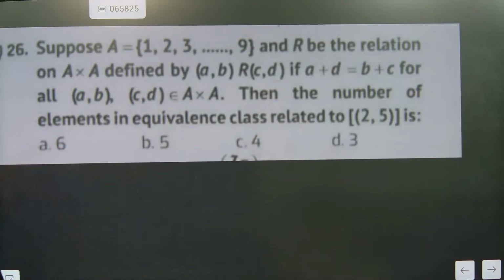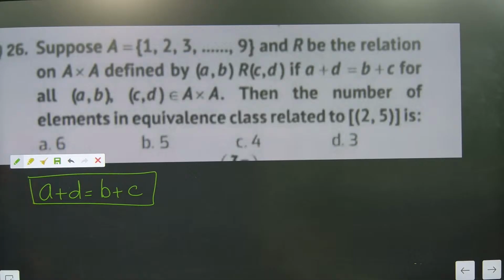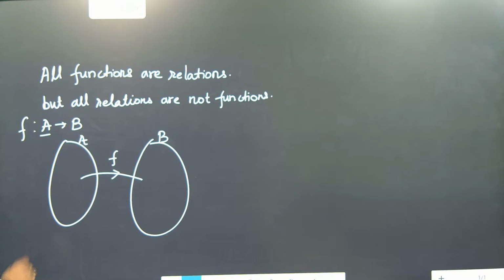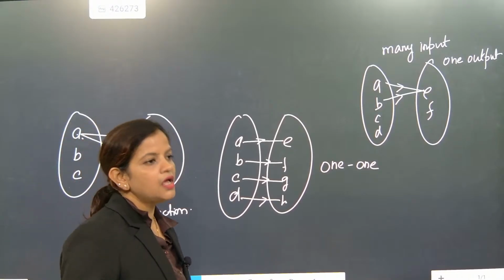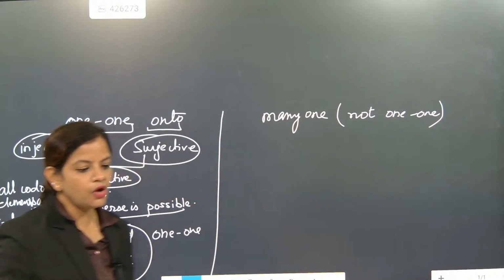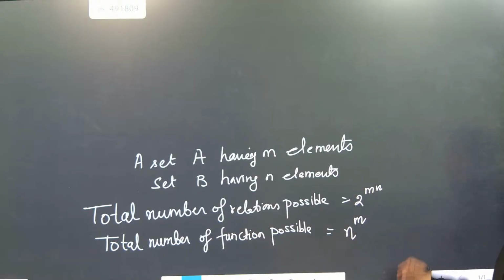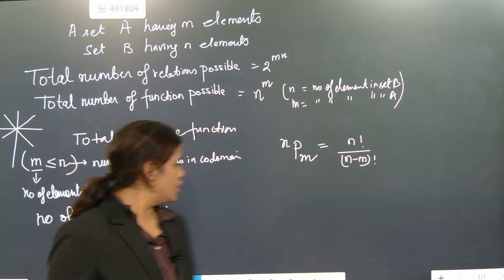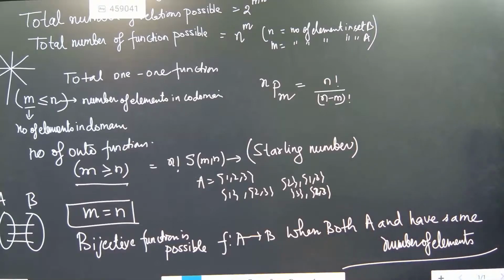relation and function part 3 revision 2026